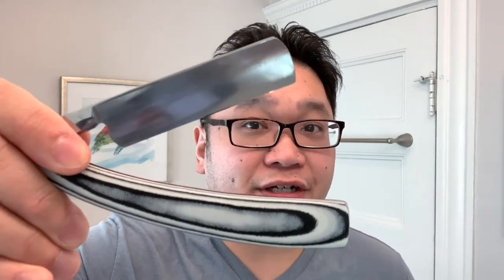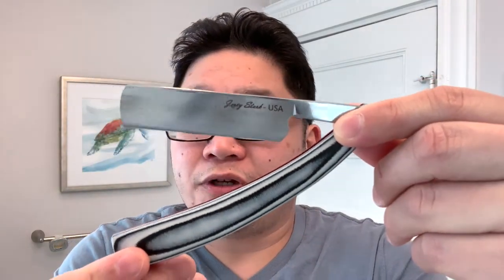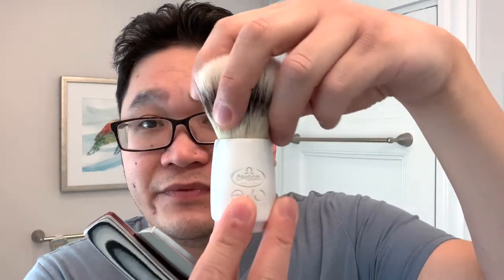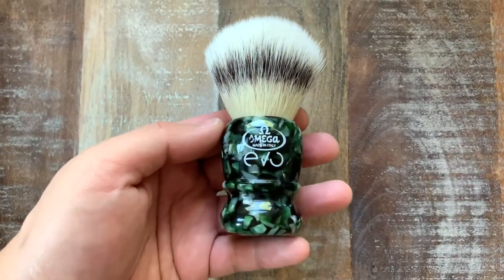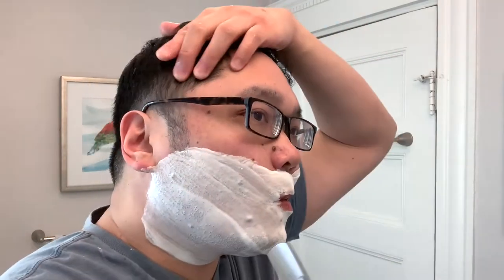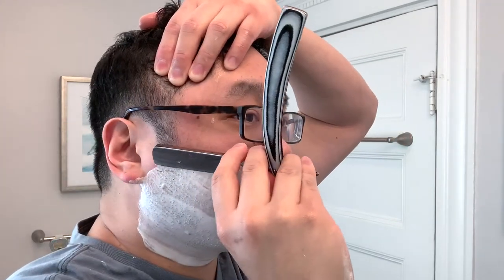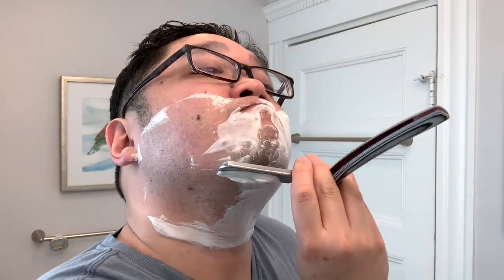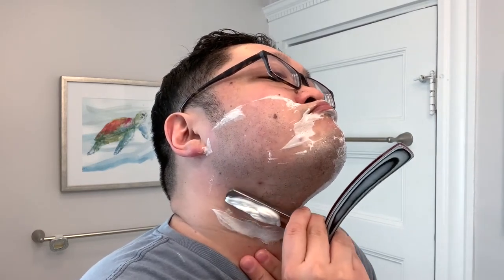Straight Razor Shave #15 | Omega EVO synthetic brush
In this video I share with you straight razor shave #10 featuring a customer razor by Jerry Stark courtesy of my friend Ross. I also recently picked up the Omega EVO Oval synthetic brush and use it for this shave.

4:08 First pass
10:48 Re-lather & first pass recap
11:44 Second pass
13:59 Shave summary & wrap up

FEATURED GEAR
Razor: Jerry Stark Custom Quarter Hollow
Brush: Omega EVO Oval
Soap/Post: Zaharoff x Gentleman's Nod Signature